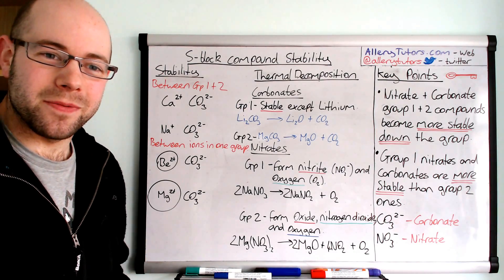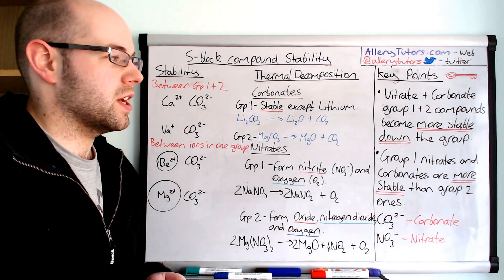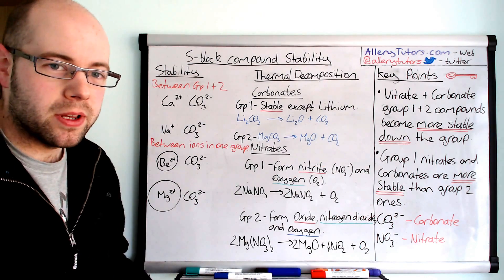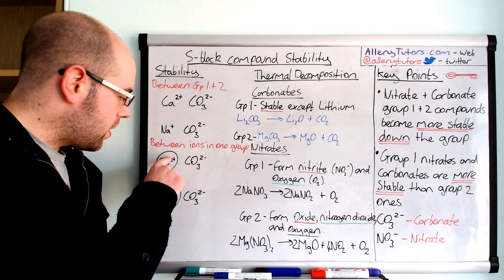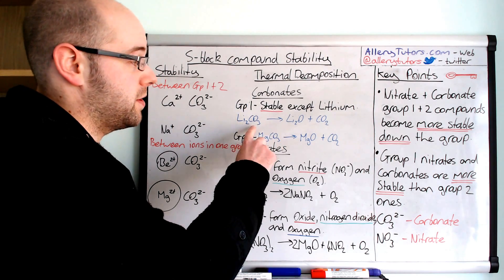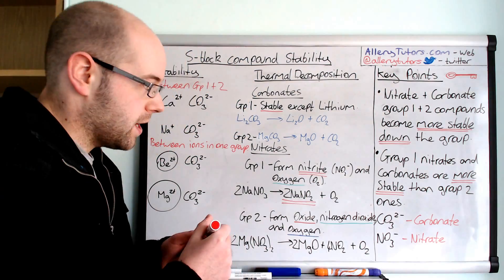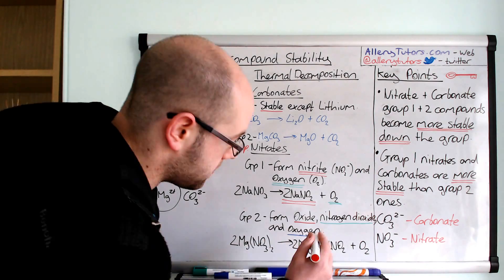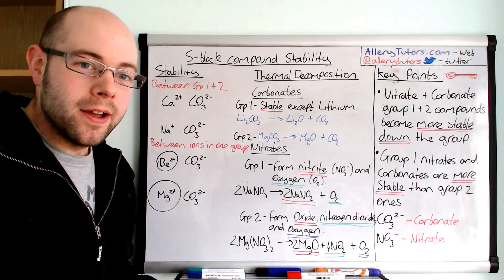S - block compound stability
Unstable, nervous chemicals? Not emotional but chemical. Explore this video to find out why some group 1 and 2 carbonates and nitrates are more stable than others. Find out how you can spot an unstable compound practically. No need to fall to pieces over chemistry!